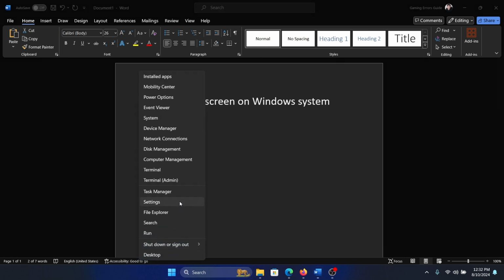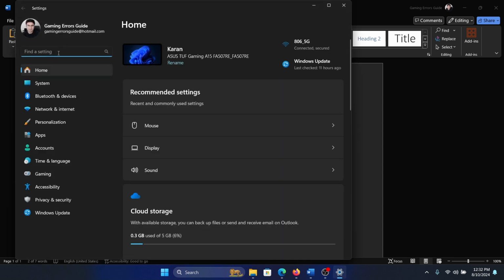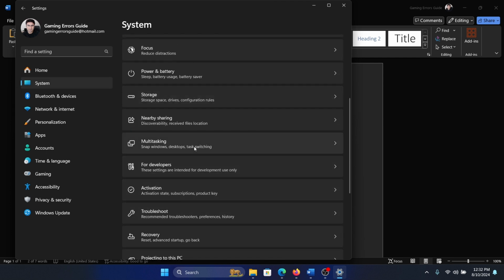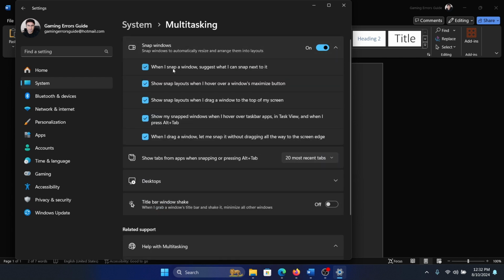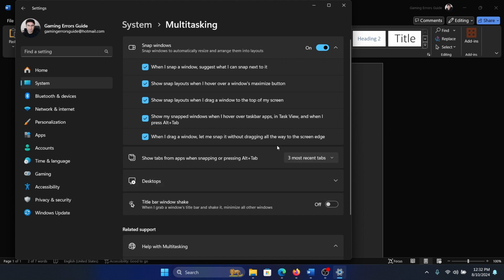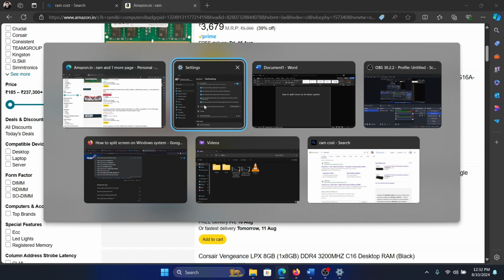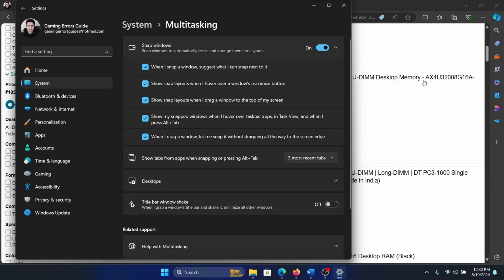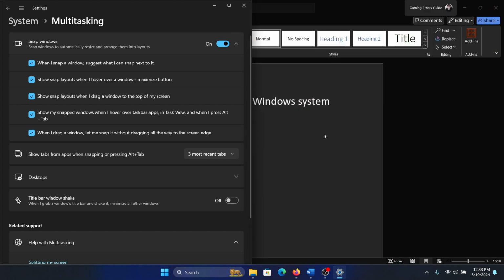How to Split Screen on Windows 11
Video Title: How to Split Screen on Windows 11

If you wish to How to split screen on Windows system, then please watch this video.